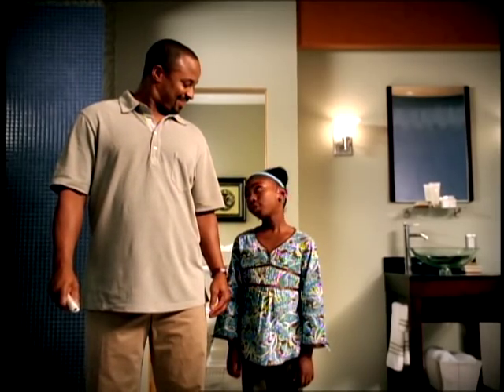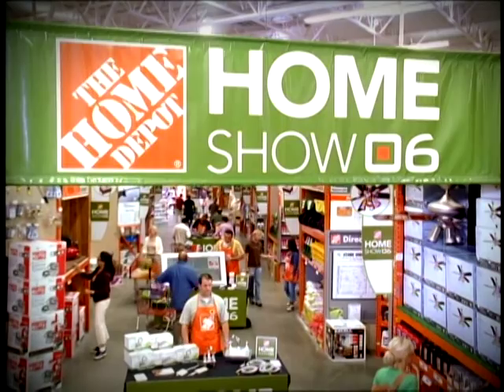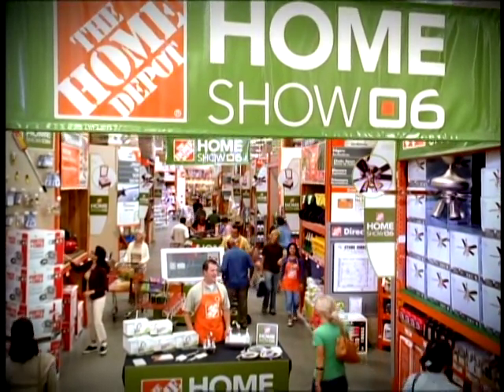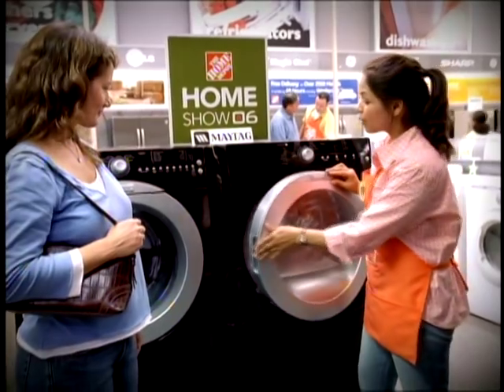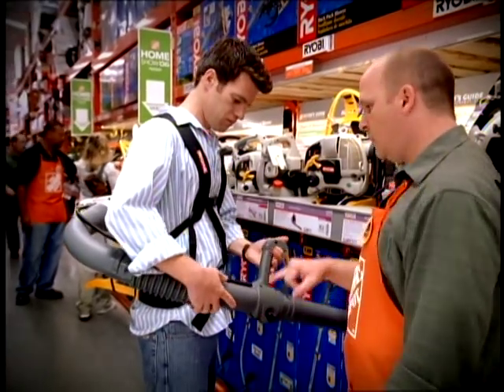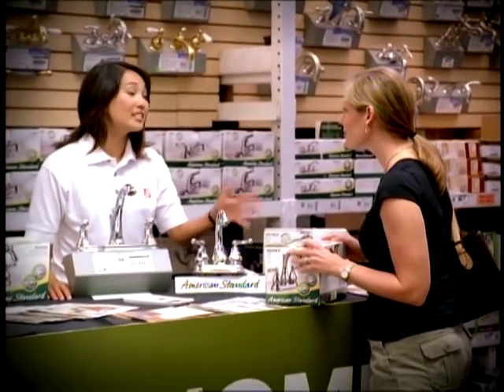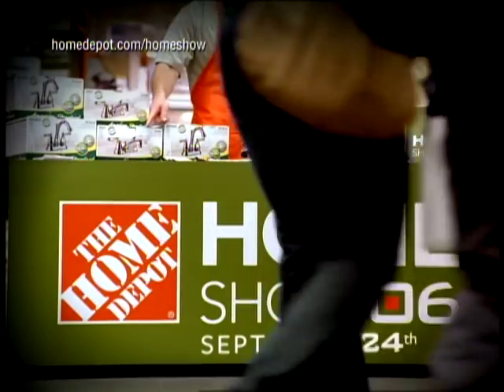Home Depot commercial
father daughter